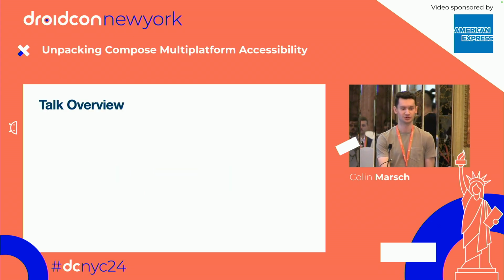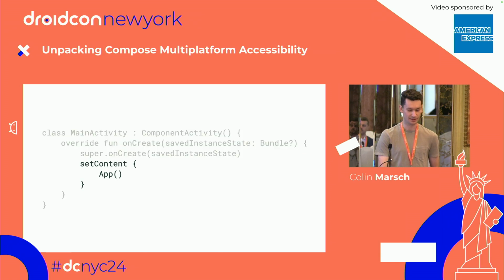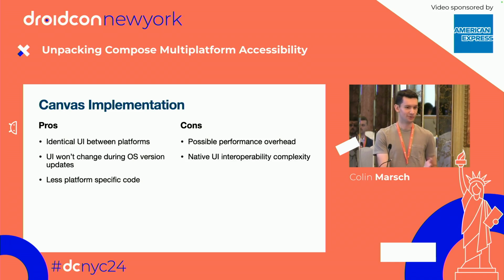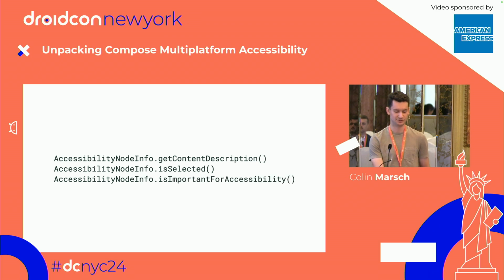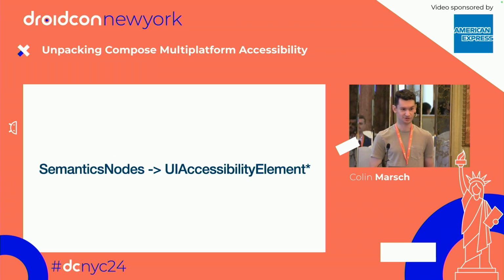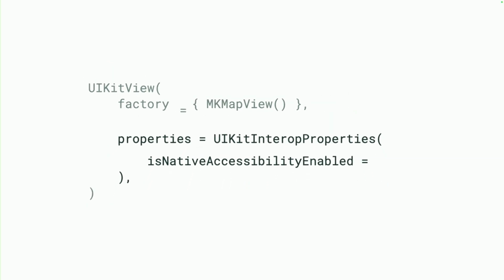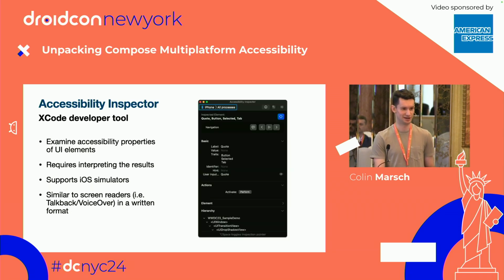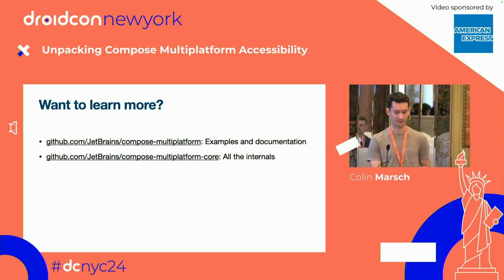Unpacking Compose Multiplatform Accessibility - Colin Marsch | droidcon New York 2024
🎤 Talk:Unpacking Compose Multiplatform Accessibility
👤 Speaker: Colin Marsch
📍 Event: droidcon New York 2024
📅 Date: September 19th - 20th